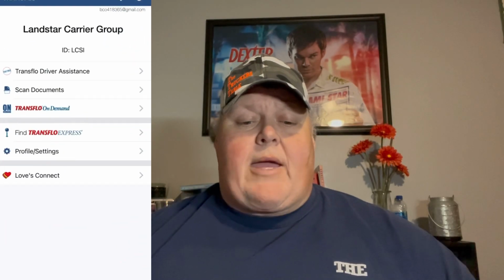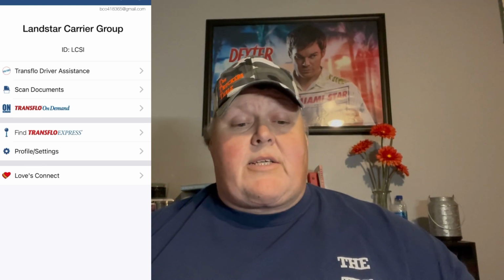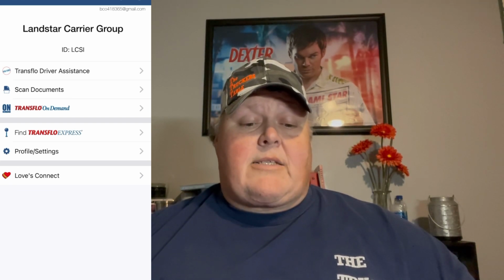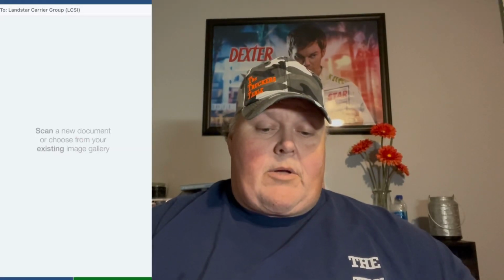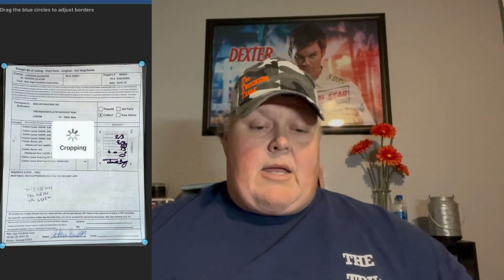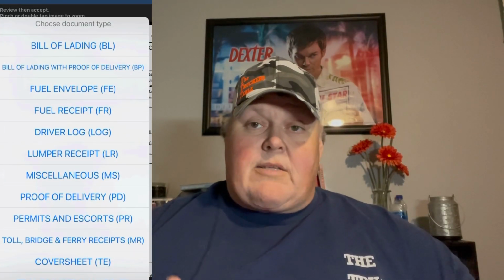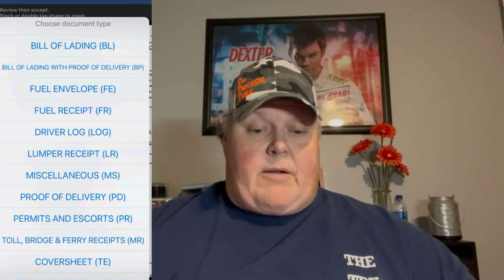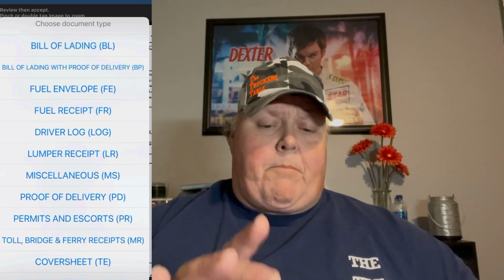Communications at Landstar/ Submitting Paperwork/ $$Big Money??/ The Landstar Life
This is the link to start the process with Landstar.

Zello.com/thetruckerstable

The Truckers Table  on Facebook
@truckers_table  on Twitter
thetruckerstable on Instagram
The Truckers Table on TikTok

LoadBoard Zello.com/thetruckerstable

@truckers_table  on Twitter
thetruckerstable on Instagram